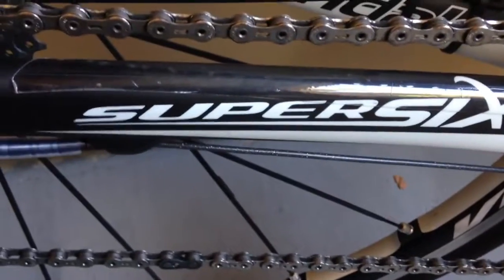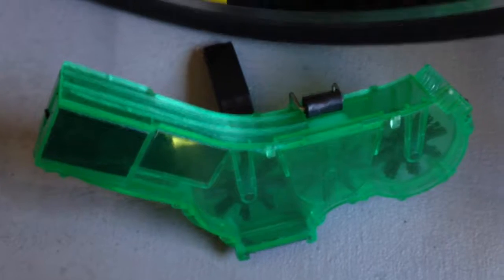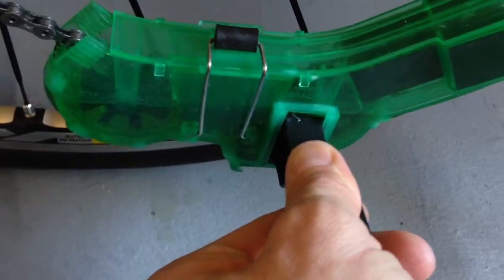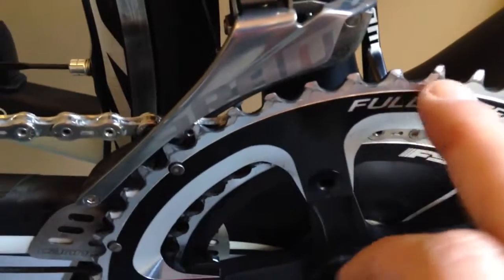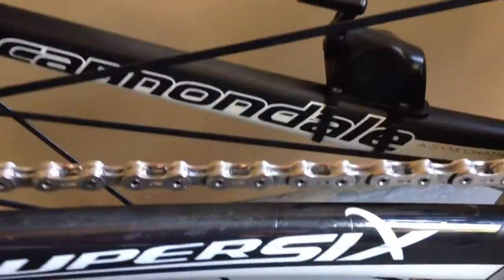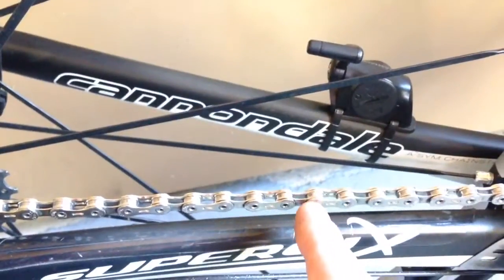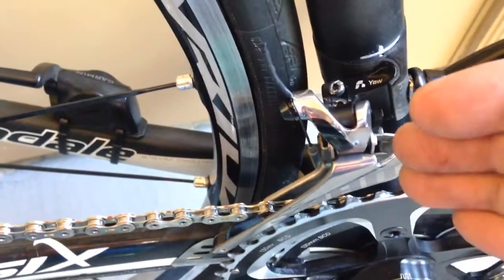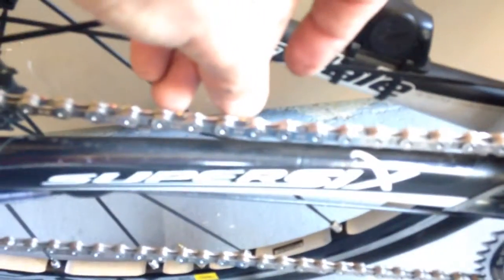Cleaning the chain..... It's important!